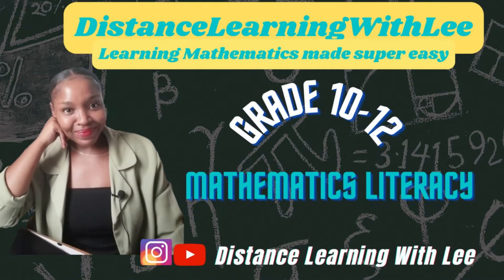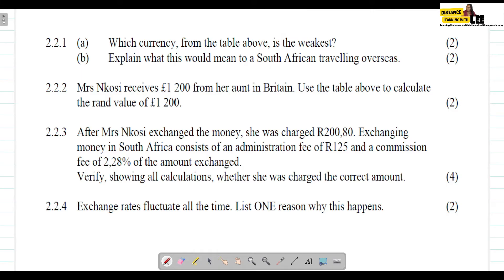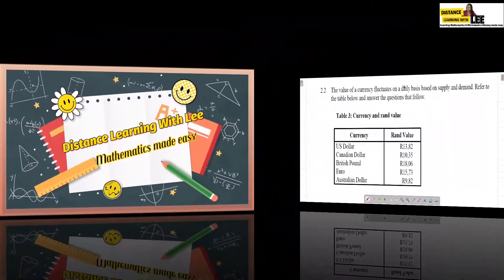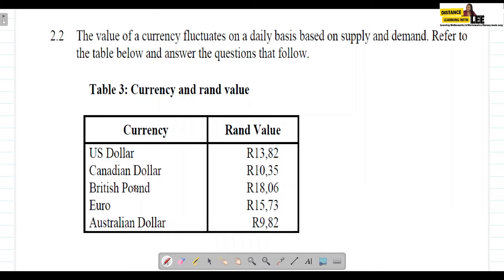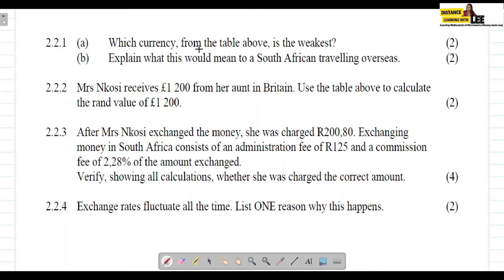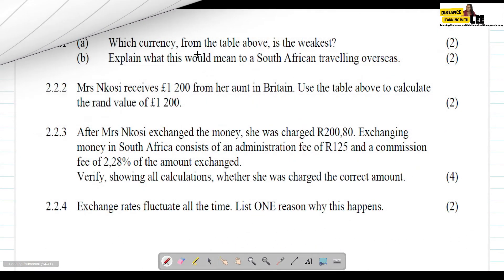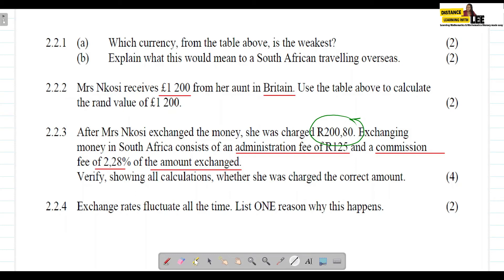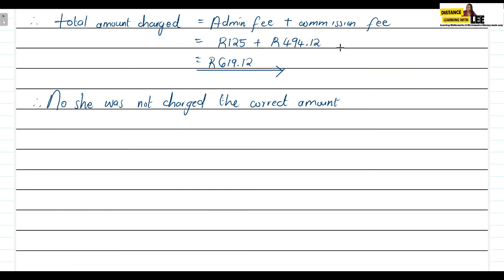GRADE 12 GAUTENG SEPTEMBER 2022 EXAMINATION GUIDE MATHS LITERACY PAPER 1: QUESTION 2.2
QAUTENG SEPTEMBER 2022 EXAMINATION GUIDE MATHS LITERACY PAPER 1: question 2.2